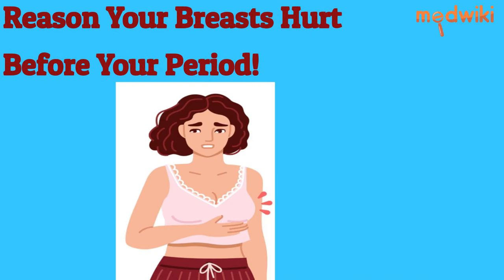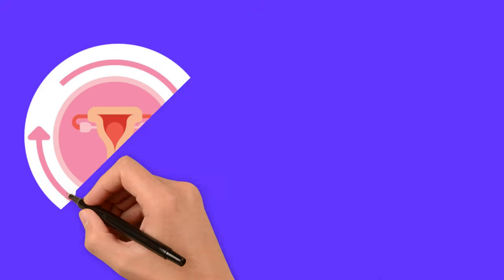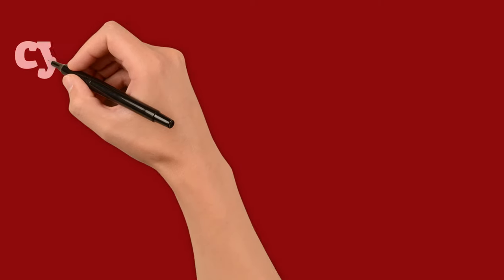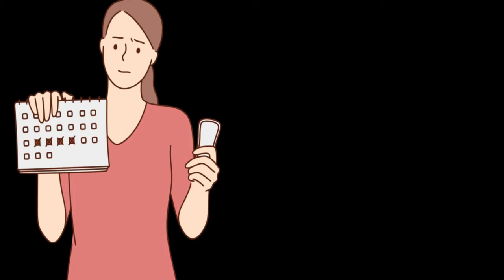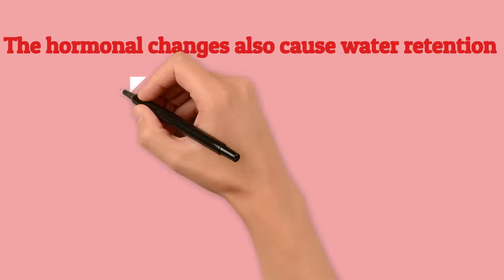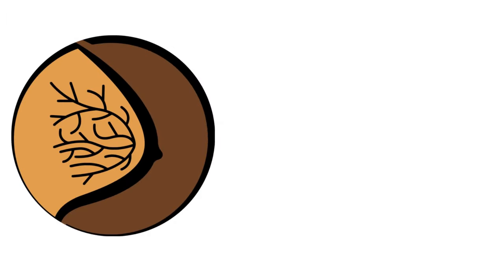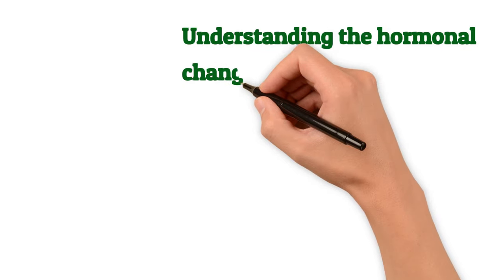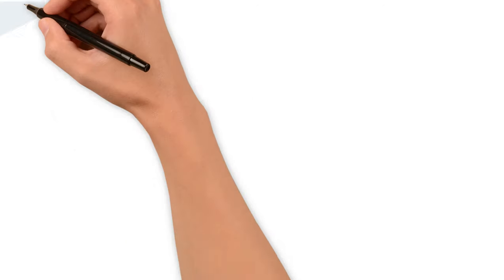Reason Your Breast Pain Before Period!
pain before period
breast pain reasons
before period breast pain
মাসিকের আগে স্তনে ব্যথা
breast pain during period cycle
Breast pain before period is a common symptom experienced by many women due to hormonal changes. During the menstrual cycle, the levels of estrogen and progesterone fluctuate, causing changes in breast tissue and leading to pain and tenderness.

This pain, called cyclic mastalgia, can occur in one or both breasts. It usually starts a few days before the period and goes away once the period ends.

The hormonal changes also cause water retention, which can make the breasts feel swollen and heavy. This swelling can put pressure on the nerve endings in the breast tissue, causing pain.

To manage breast pain before the period, you can try wearing a supportive bra and avoiding caffeine and salty foods. Over-the-counter pain relievers like ibuprofen can also help.

If the pain is severe or persistent, it is recommended to consult a healthcare provider to rule out any underlying medical conditions.

Understanding the hormonal changes and their effects on breast tissue can help women manage this common symptom and maintain breast health.